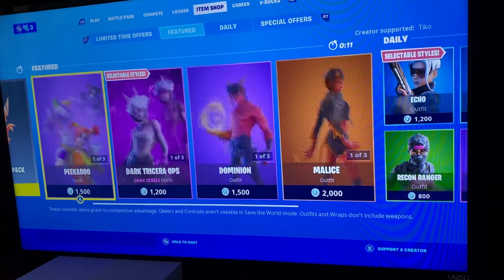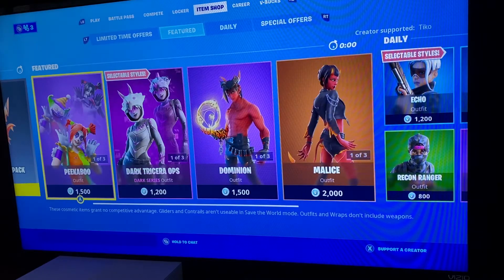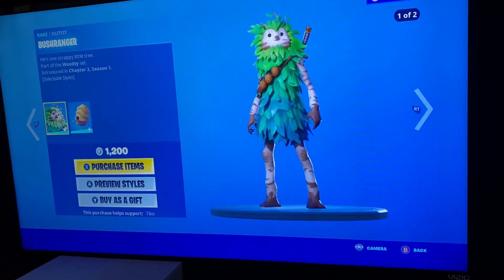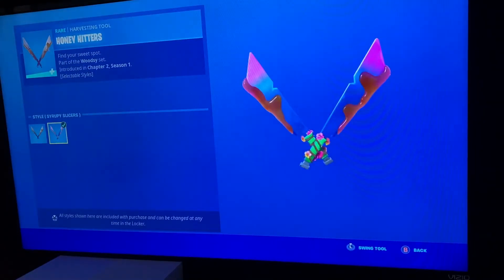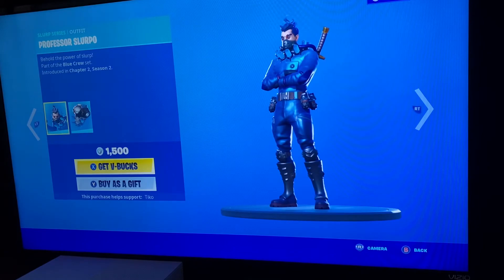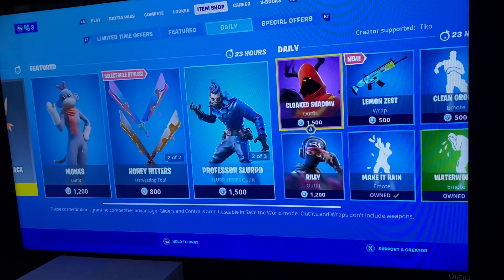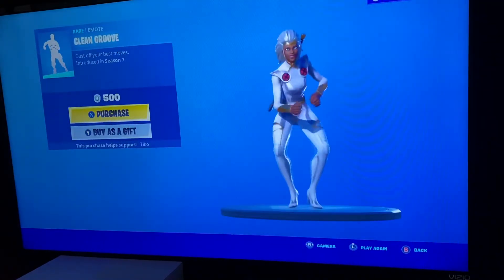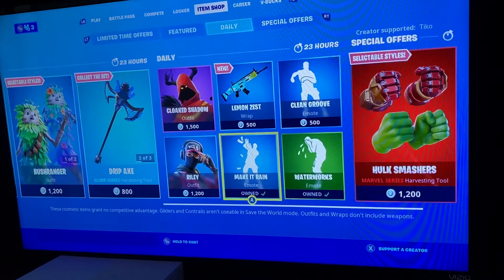Fortnite Item Shop September 8, 2020